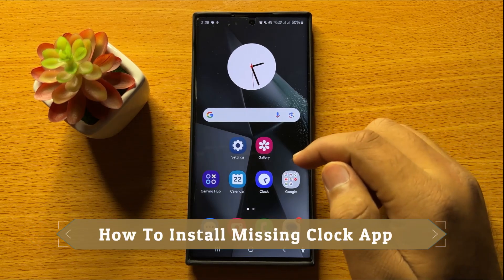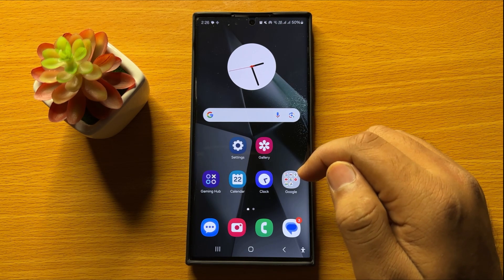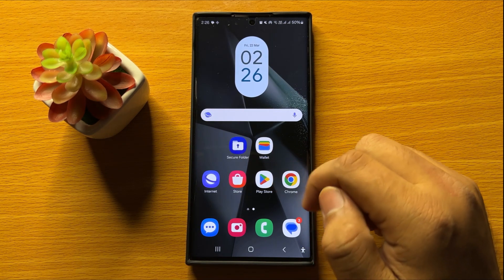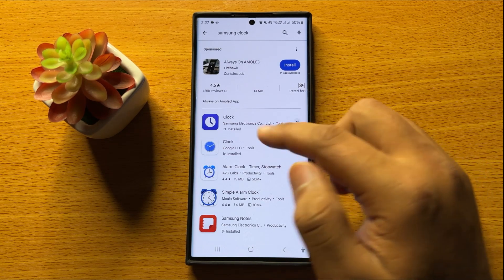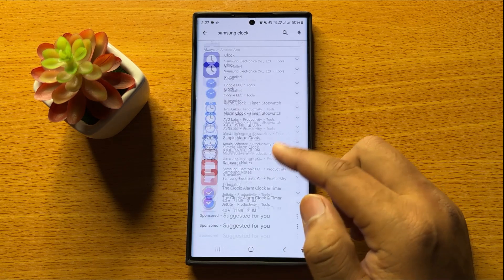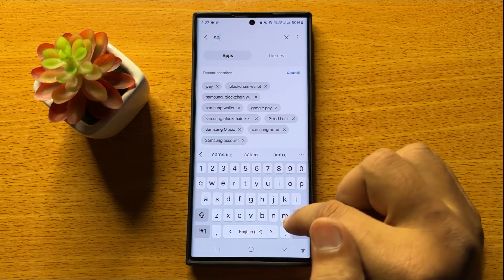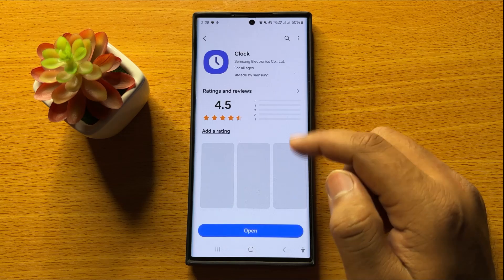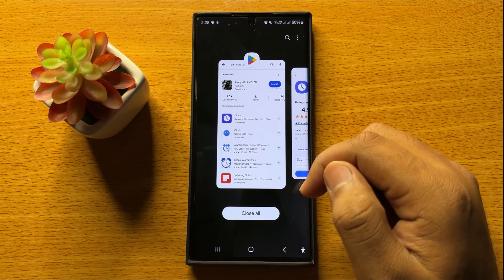Samsung Galaxy S24 Ultra How To Install Missing Clock App {new}